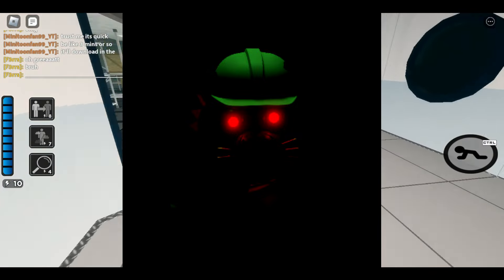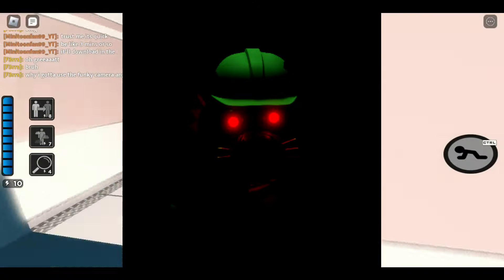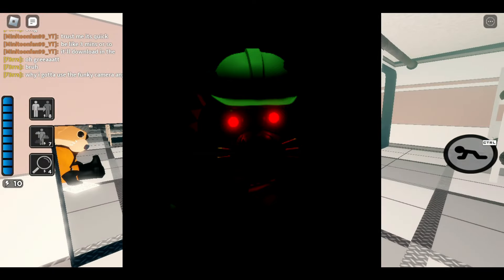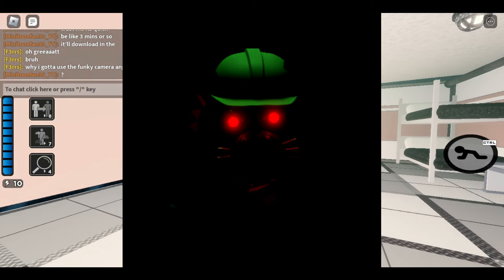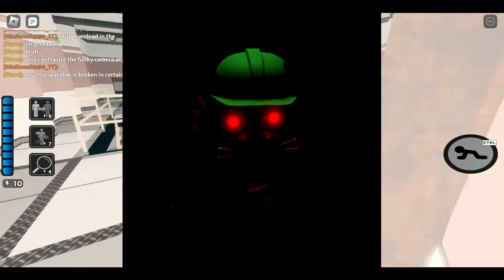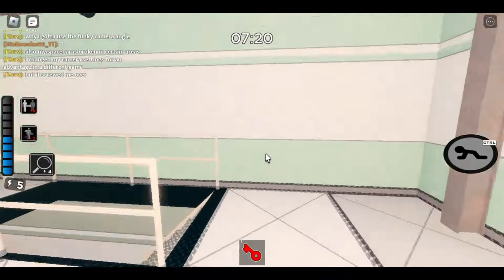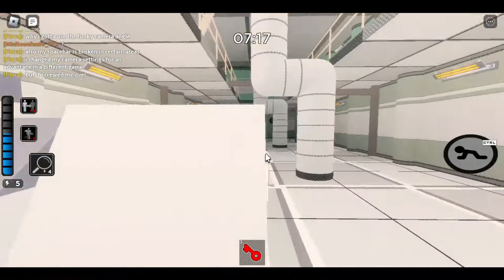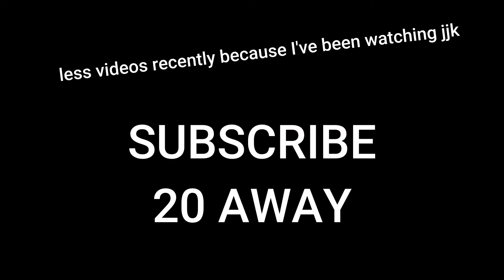LEO is Here...! (Piggy Book 3 Fangame)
Anyways, I'm Minitoonfan99, just some guy who makes videos about everything to do with roblox piggy as a whole. Whether that's piggy fangames like piggy branched realities, or a new trick to piggy build mode, you can find anything to do with roblox piggy, on this channel, including book 1 and 2 and the lost book and intercity and all of that.

Occasionally, my friend, Mr Noah, live streams on this channel playing build mode maps, as well as any other major piggy events there too, so join in sometime if you can.  As of right now, I'm hosting a build mode tournament with lots of content creators participating.

Every now and then, I may even join other youtubers like bananamin and that weird piggy player, or even people like thinknoodles, kreekcraft and PGHLFilms, or even optikk as well in game. My content on this channel is comparable to others like MA348 or whatsup9987 or ErnieC3 in terms of build mode content where I try to create the best new build mode custom events. There are tutorial videos i also upload on games like piggy branched realities, as well.